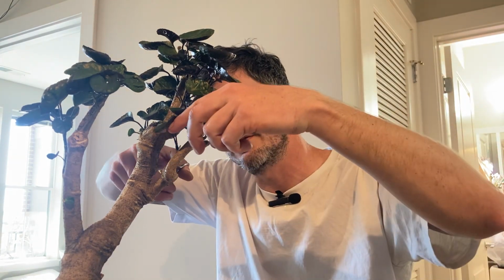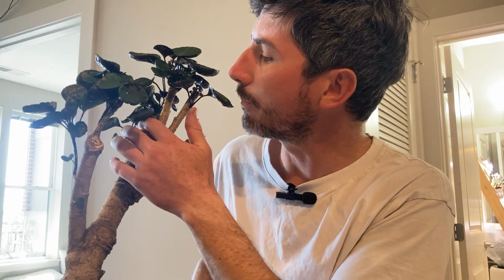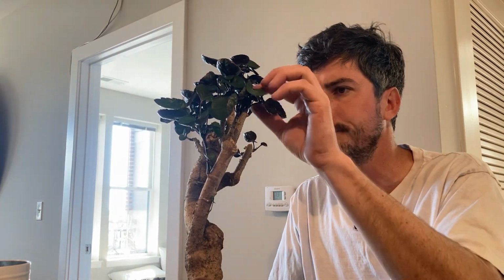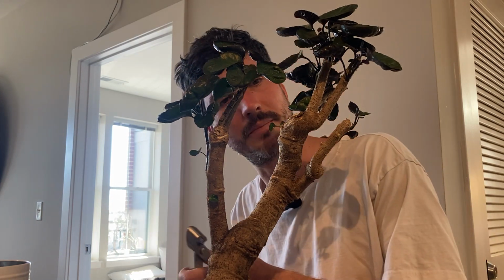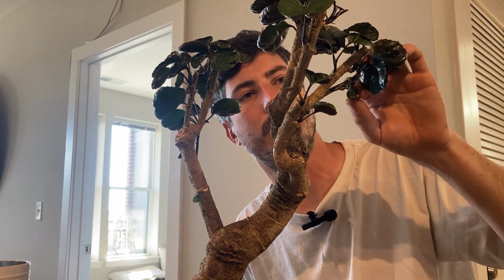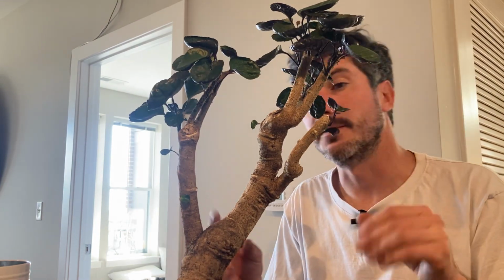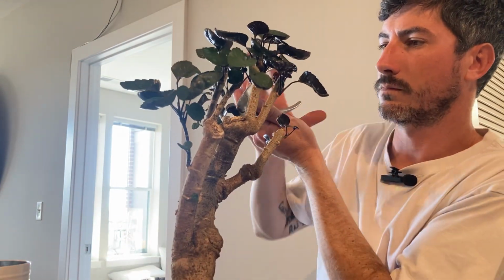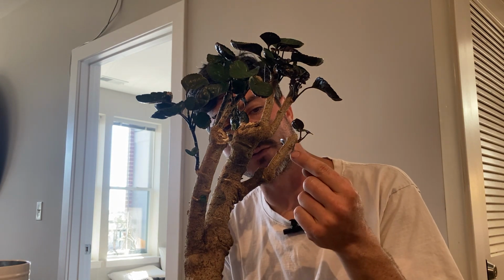Ep 61 Taco Bonsai Balfour Aralia shape up.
Hi folks,

Just a little cleanup on this strange dinner plate aralia to make sure that branches I don’t want, don’t get too big. Small scars heal better, and if I branch isn’t going to work, it’s going now.  I am not pruning for ramifications or back budding and I am not cutting any new shoots back.  This is a very thirsty very strong grower and I’m excited to see how it develops.

Taco